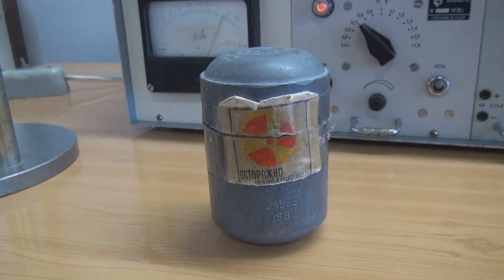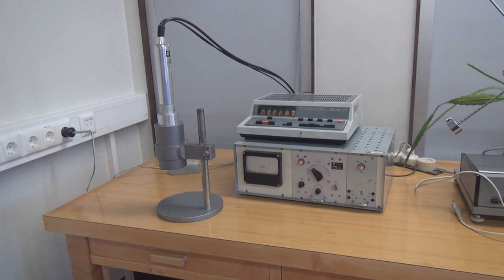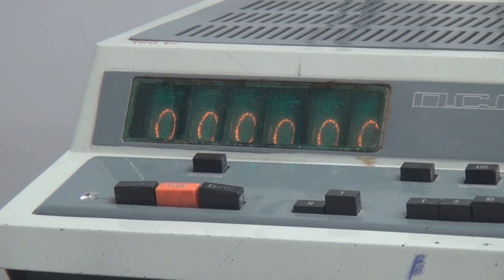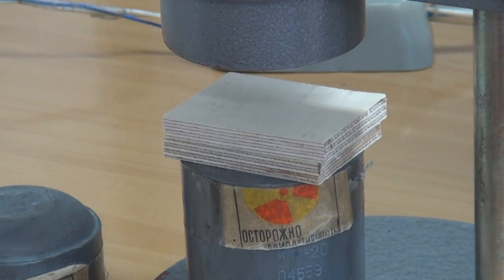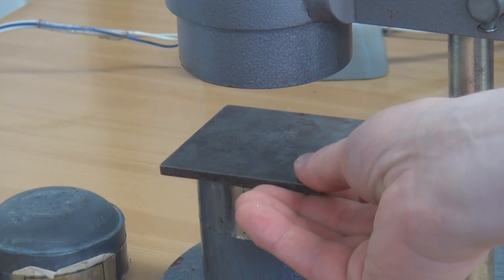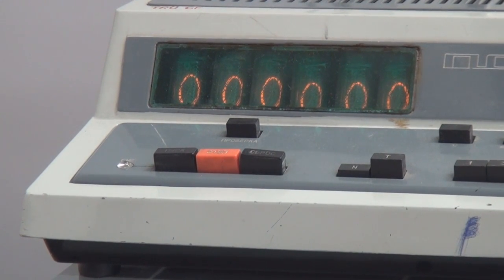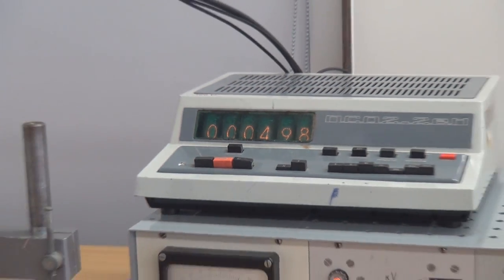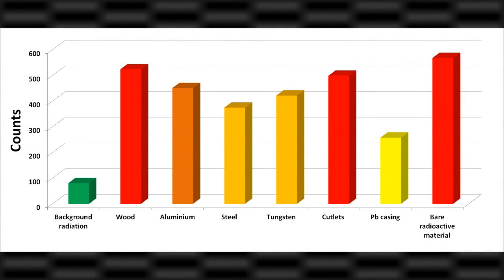Nuclear Radiation | Penetration of Gamma Rays and Radiation Shielding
Nuclear radiation is emitted from a material when the nucleus of an unstable atom loses energy by emitting ionizing radiation. The emitted radiation consists of gamma rays, alpha particles (He2+), beta particles (high energy electrons or positrons) and conversion electrons. From these components gamma rays are most dangerous for humans as they can easily penetrate the skin and cause severe damage to internal organs. Although gamma radiation is often an unwanted byproduct when producing nuclear power, it also has found use in medicine and food industry. In medicine gamma radiation is used for cancer treatment as it kills the cancer cells. In food industry the radiation is used to sterilize food as it kills bacteria and leaves the food unharmed. Gamma radiation can easily penetrate different materials and this makes radiation protection difficult. The penetration depends on the atomic number and therefore heavy metals such as Pb (lead) are used for shielding. In this experiment we use a geiger counter to measure the radiation emitted from a cobalt-60 isotobe and see how well we can block the radiation by using different materials such as wood, aluminum, steel, tungsten, pork cutlets and led casing.
This free educational video about radiation shielding was made in collaboration with the Institute of Physics, University of Tartu. Note that the radiation source used for this experiment was quite safe as it emitted radiation only 5 times higher than the normal background radiation in the building.

Credits:
Filming, voiceover and editing: Maido Merisalu
Experimental setup: Taivo Jõgiaas